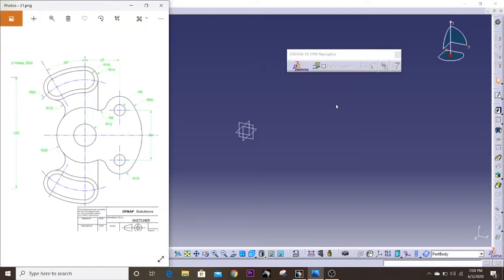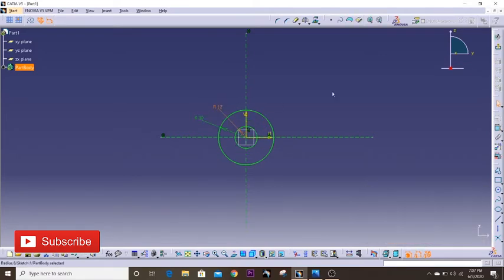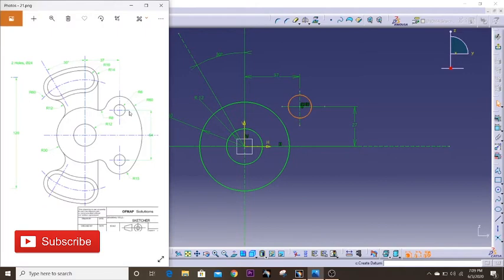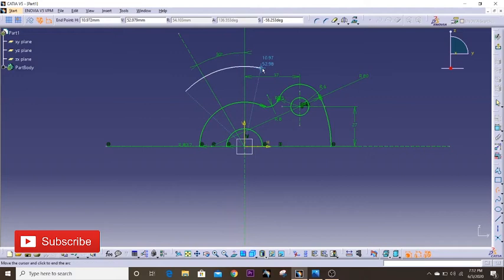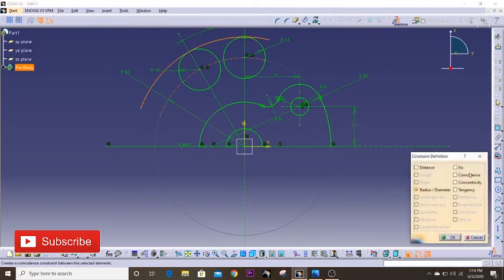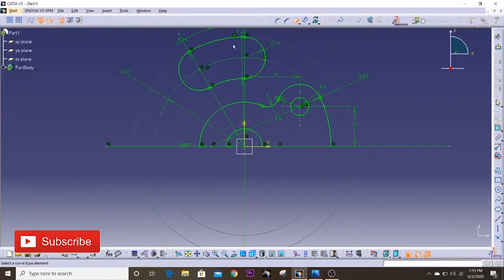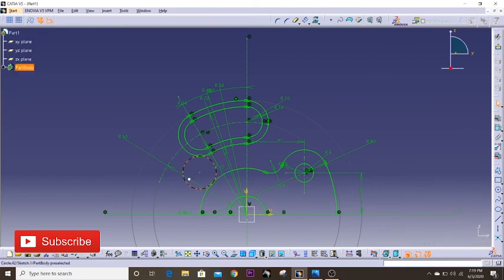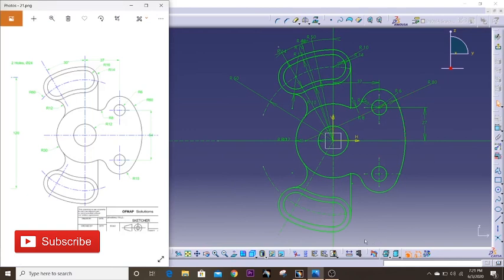How To: CATIA 2D Sketching Practice for Beginners | CATIA 2023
12 / 20 video in the 2D Sketching series.

This video will show you how to do basic 2D sketching in CATIA V5 Software.

🛠 CATIA tools I used in this video:

- Sketch: Creates a sketch from a plane or planar surface or edits a sketch.

- Axis : Creates an axis line by selecting or clicking two points.

- Circle: Creates a circle by selecting or clocking two points. The first point is the centre of the circle and the second point is the radial distance from the centre

- Quick Trim: Quickly trims an element. The position of the cursor determines how an element is to be trimmed.

- Constraints defined in a dialog box: Creates the constraints checked in the dialog box. This box lists only the constraints that are appropriate for the selected elements.

- Corner: Creates a corner. You can specify whether elements need to be trimmed or not.

- Intersection Point: Creates a point on to the intersection of two elements.

- Vertical: Creates a vertical constraint on to a given element.

- Construction/ Standard element: Converts sketcher element into 'Construction' or 'Standard' element.

- Rectangle: Creates a rectangle by clicking or selecting two points.

- Line: Creates a line by clicking or selecting two points.

- Symmetry: Creates a symmetry constraint for the selected elements.